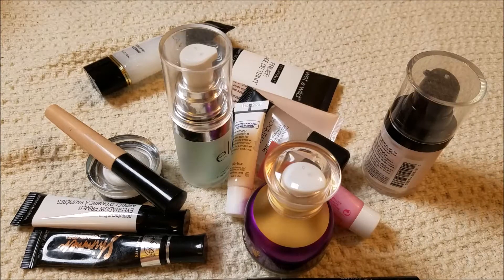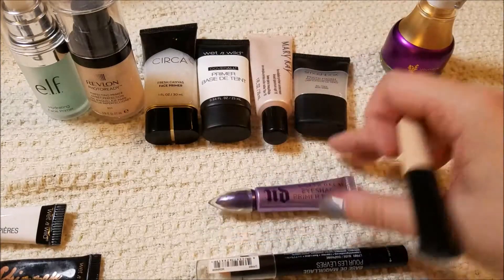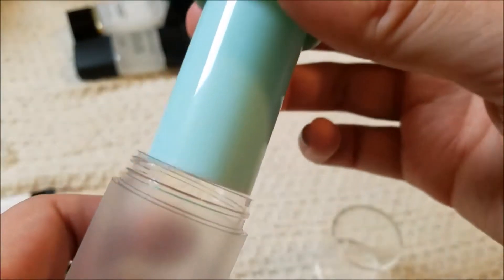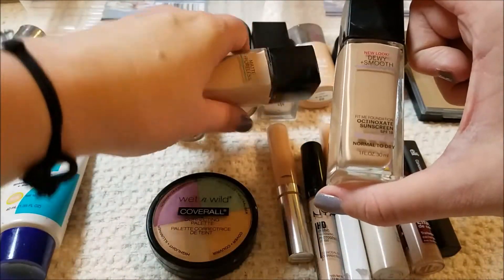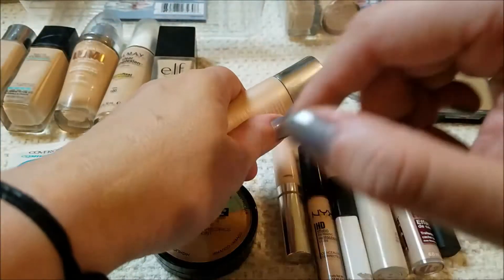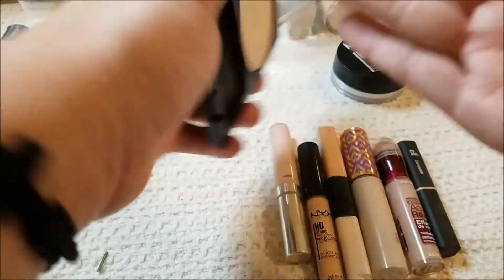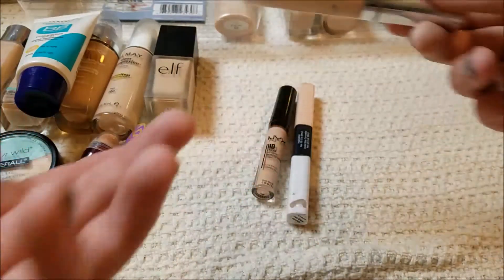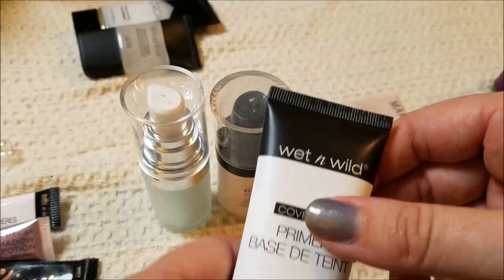Makeup Declutter 2017 - Primers, Foundations, Concealers (Oh my!)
Kicking the new year off right by cleaning out the old to make room for the new! Kon-Mari'ing my makeup, starting with face products- primers, foundations, and concealers!